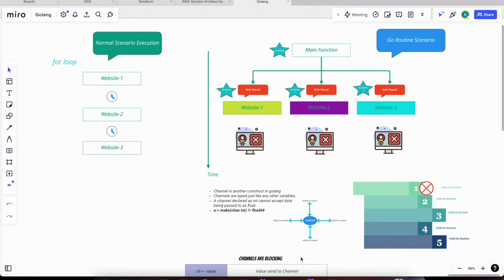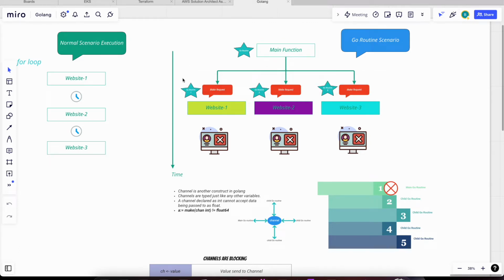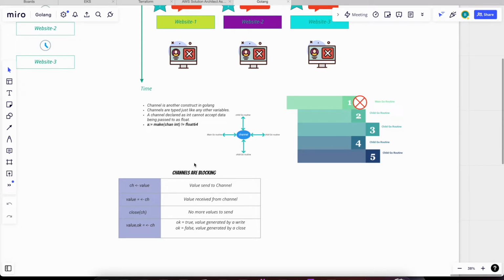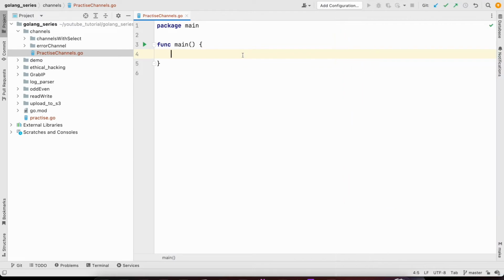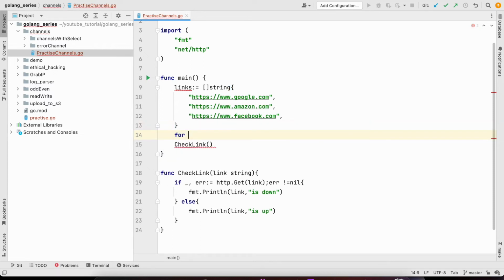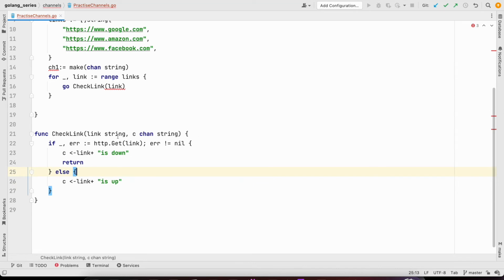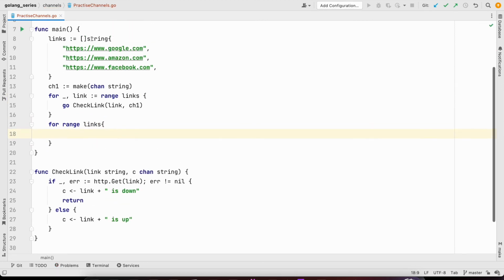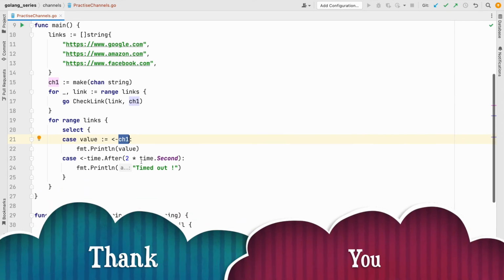Golang Channels with Select Construct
This video is about understanding Golang channels with select construct